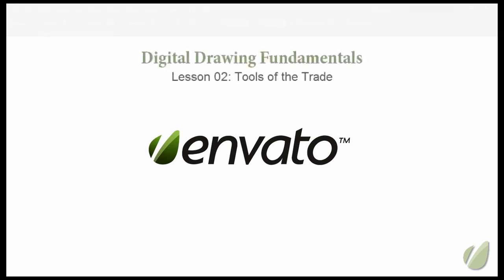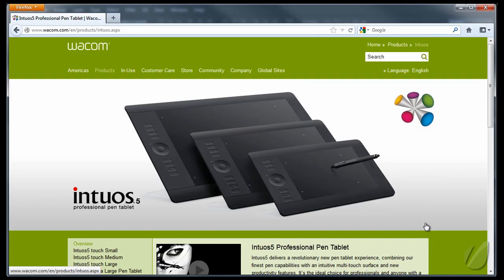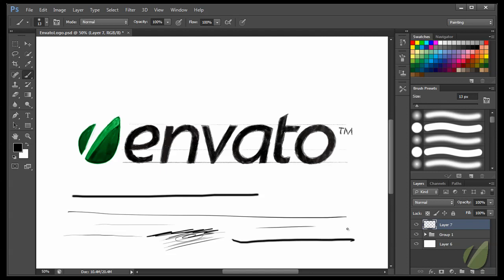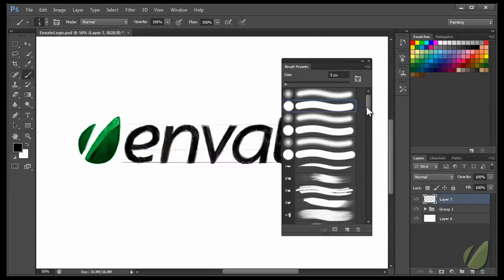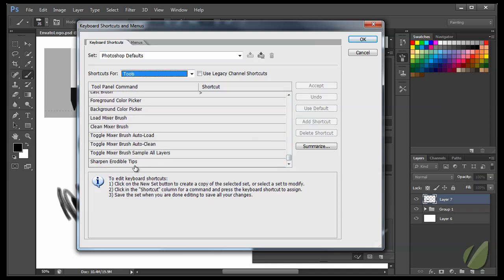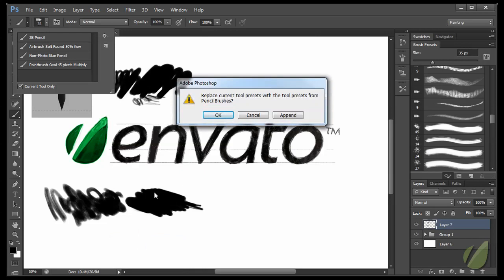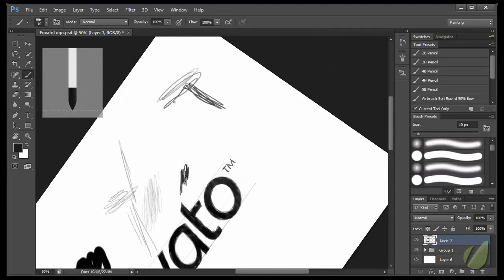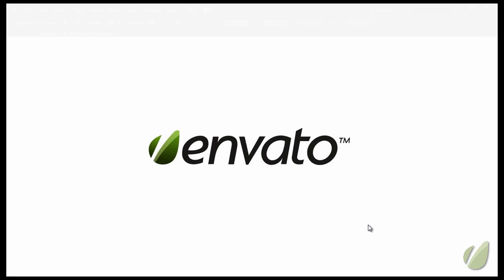Introduction to Digital Figure Drawing: Tools And Resources For The Course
Lesson 2 of 17, a Tuts+ course on Introduction to Digital Figure Drawing taught by Kirk Nelson. Become a Tuts+ member to get access to hundreds of new courses and eBooks!